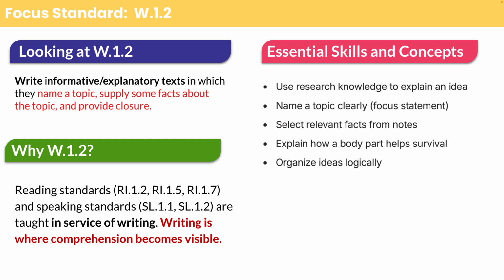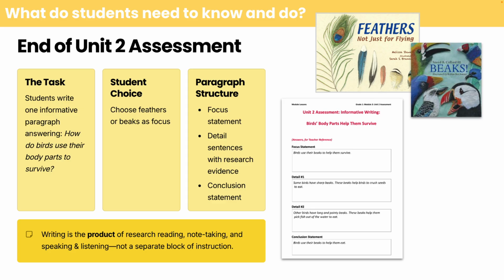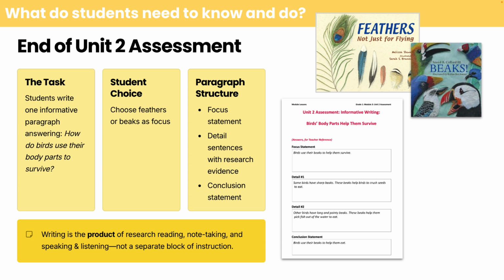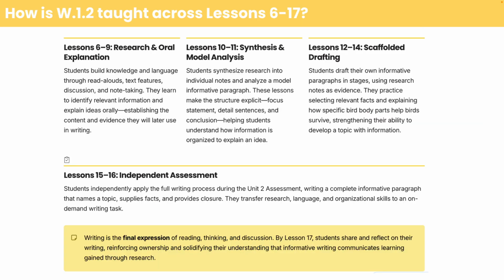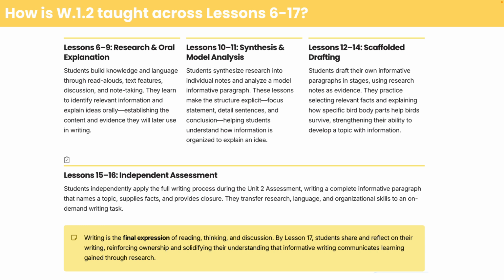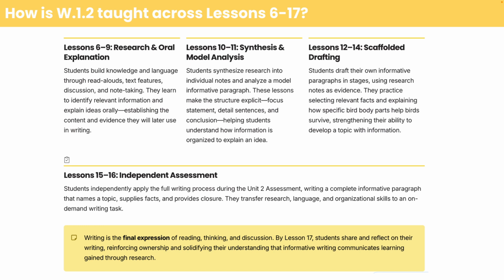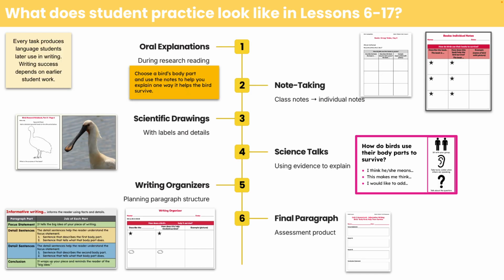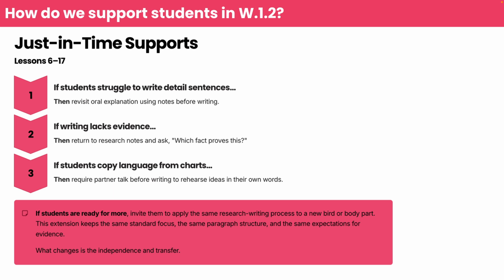First Grade Module 3 Unit 2 Arc 2